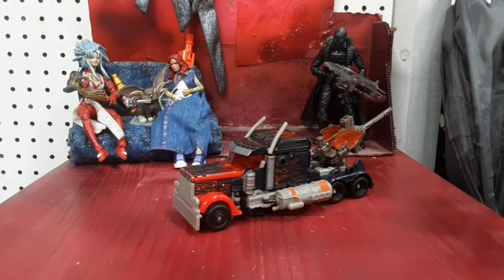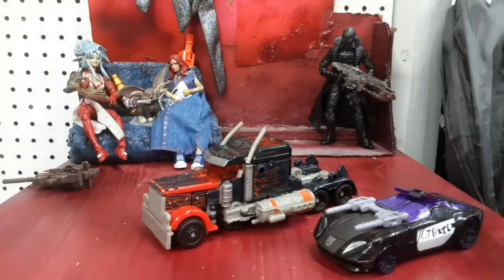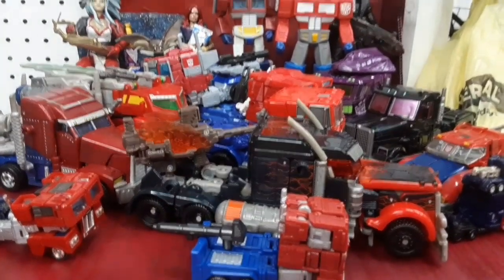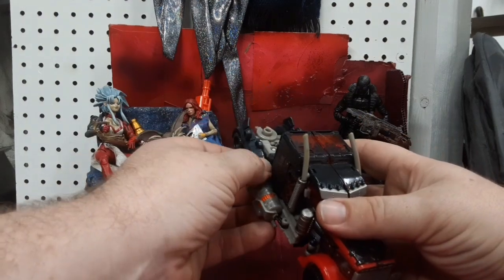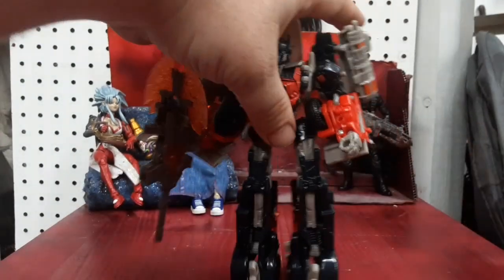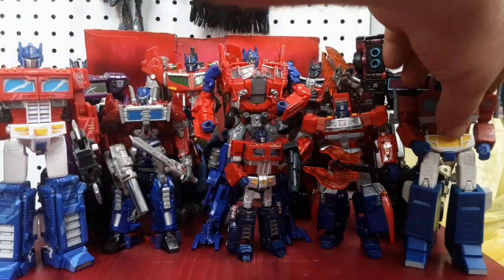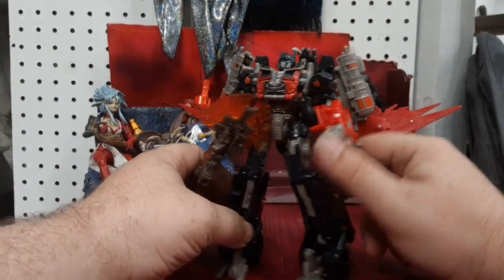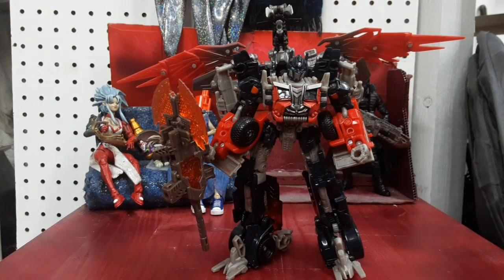Transformers Dark of the Moon Voyager Class Fire Storm Optimus Prime